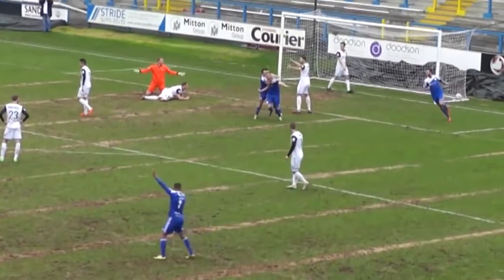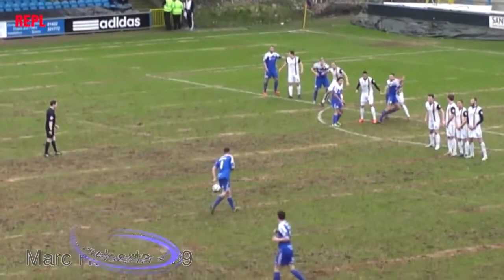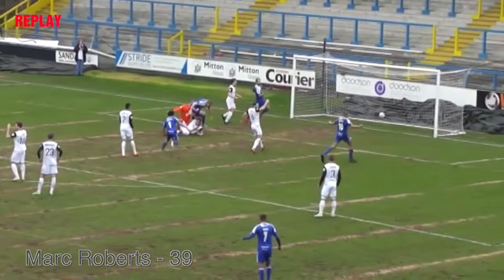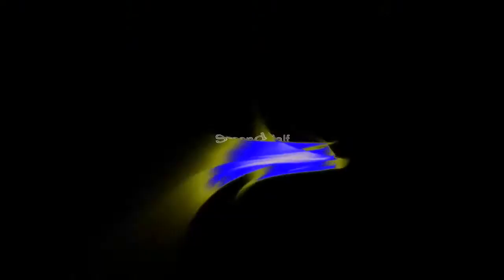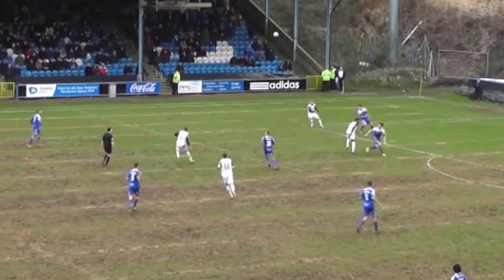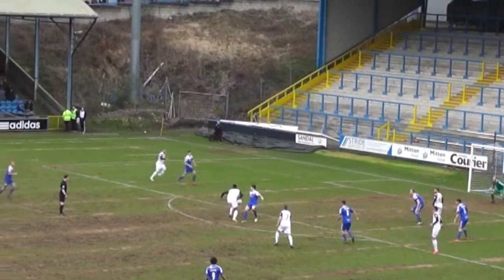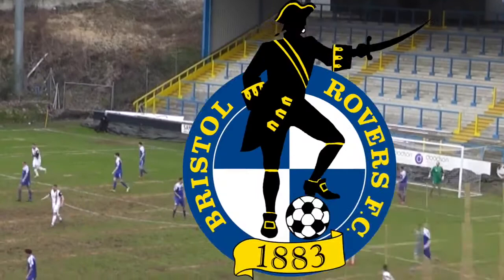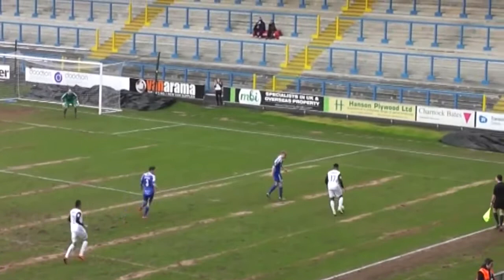14/03/2015 Halifax Town 2-2 Bristol Rovers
14th March 2015 - The Shaymen took on 2nd placed Bristol Rovers at The Shay. Town having slipped out of the playoff places took a 2-0 half time lead thanks to goals from Lois Maynard's 10th of the season and 17th for the club overall and Marc Robert's 5th and 10th overall. Town were pegged back however and the result left them in 8th place in the Vanarama National League.